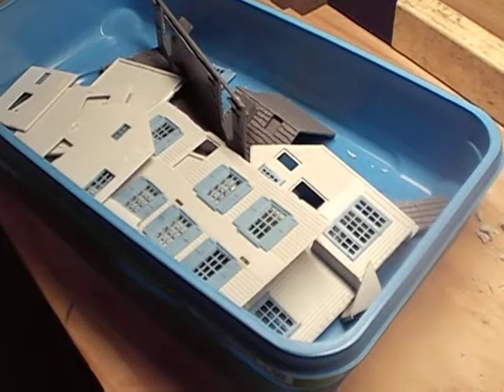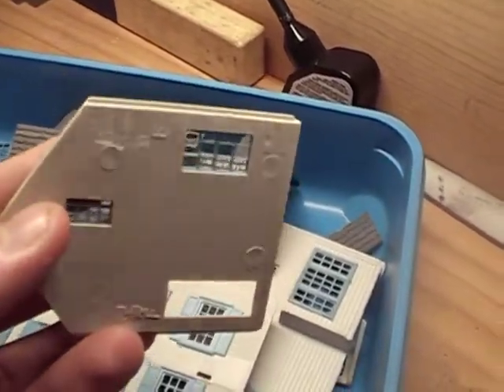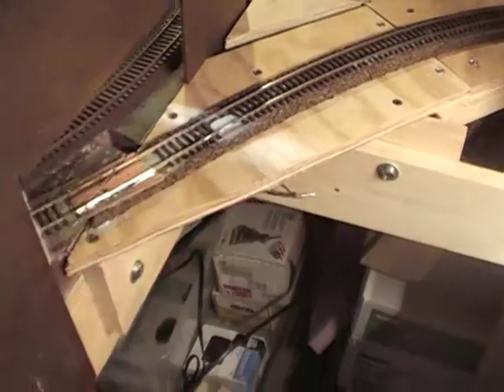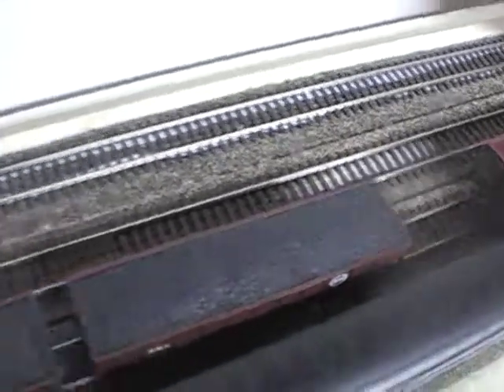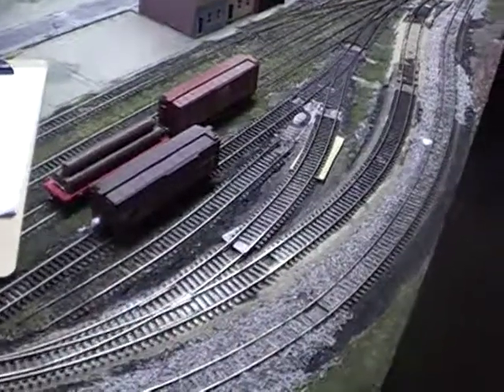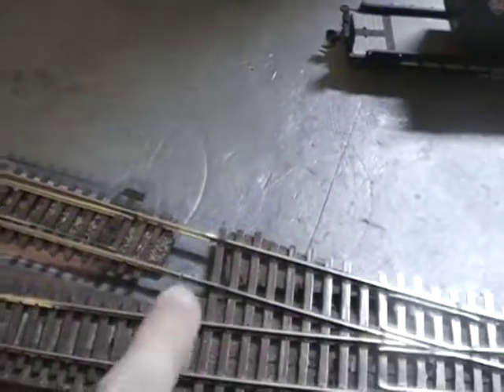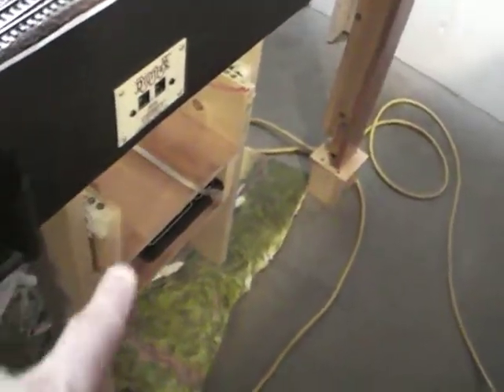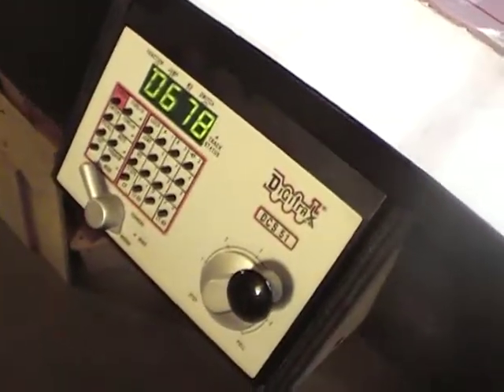Layout Update 34 - Of building kits and command stations!!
Both the second staging and coal yards are in, another house project started, and a nice new home for my Zephyer. As always, hope you enjoy!!!